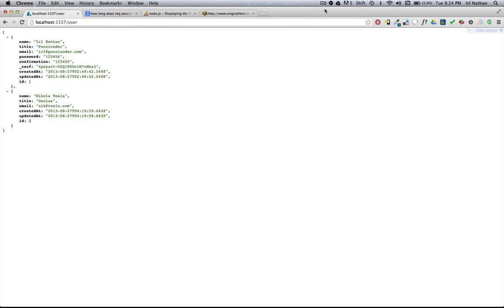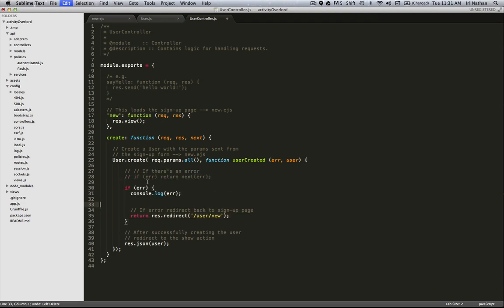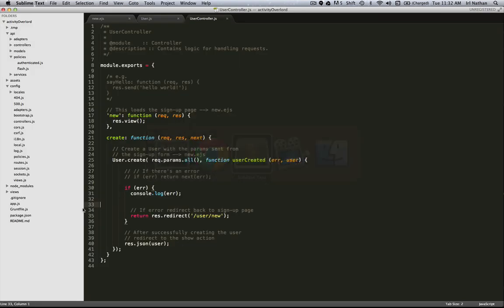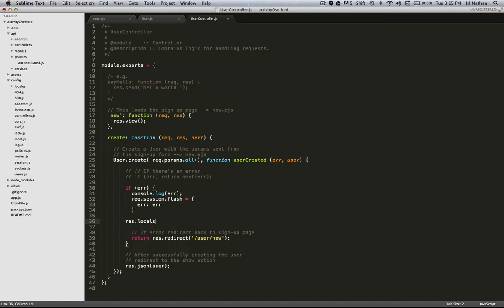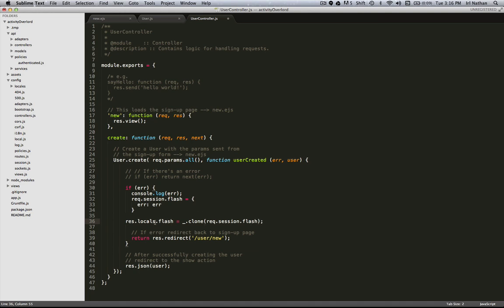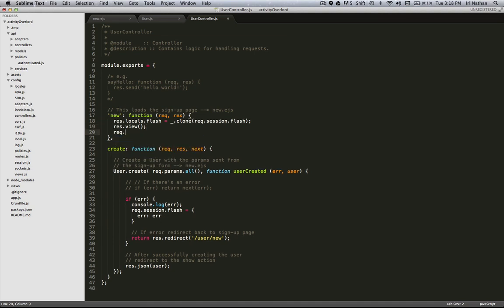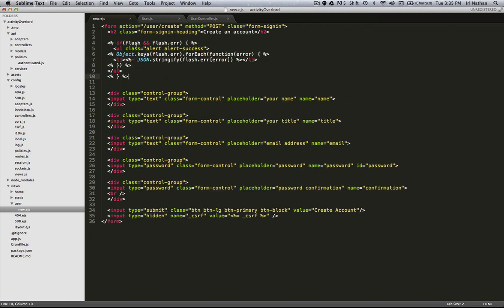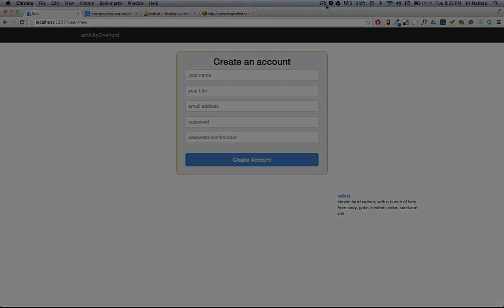ep5Building a Sails Application: Ep5 - Handling validation errors with a flash message.